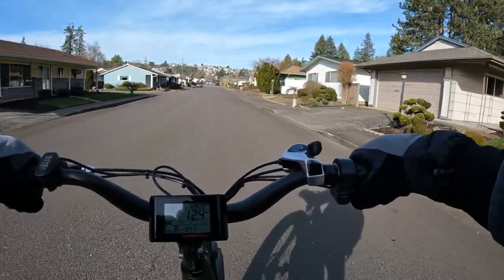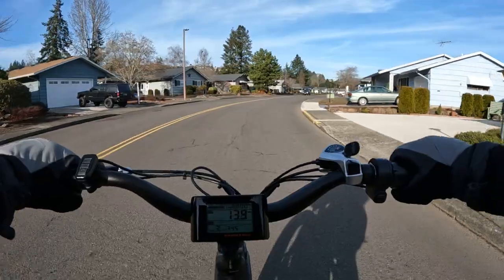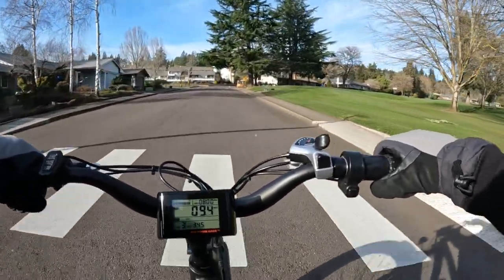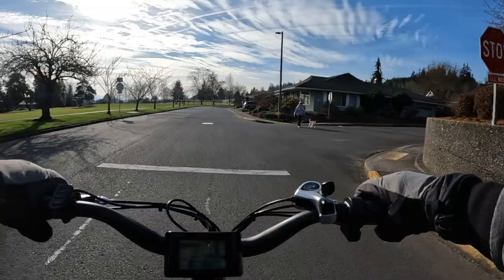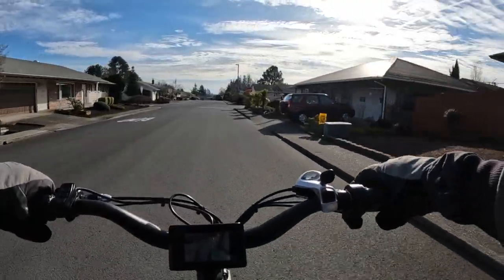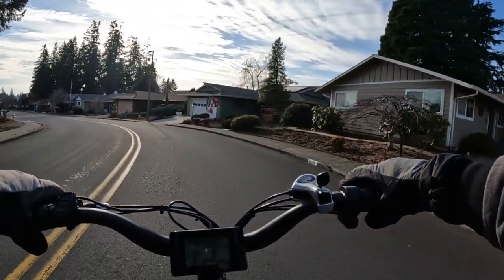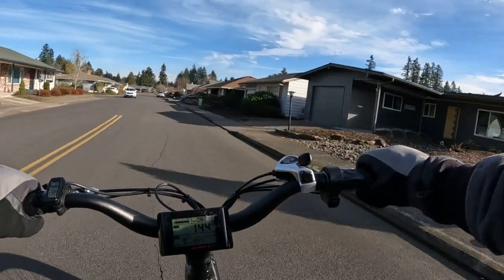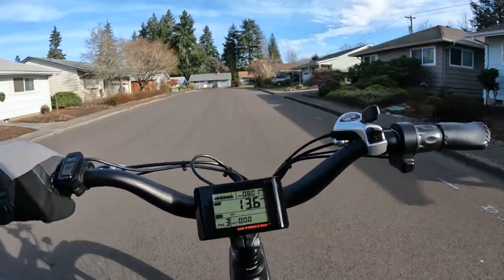The Ideal Ebike Seat Height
Talking About The Ideal Seat Height For Ebikes.
Some Bikes Have Adjustable Seats While Others Do Not.
Riding Rad Rover.